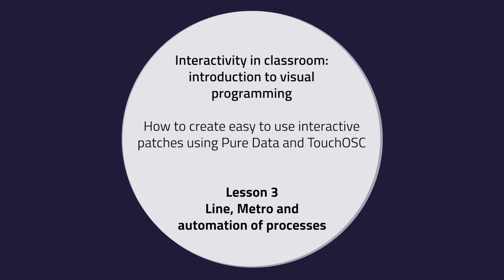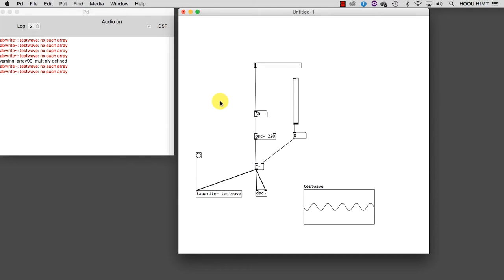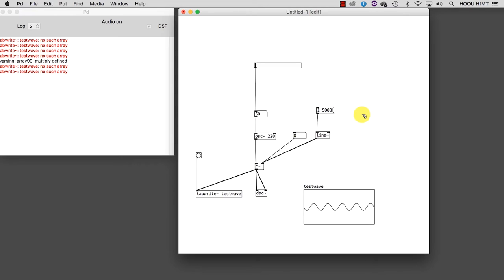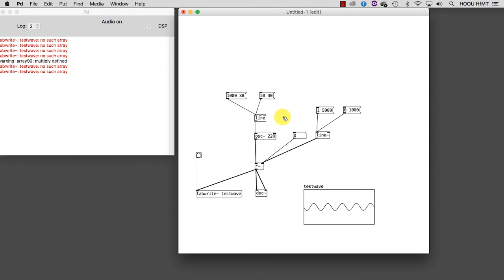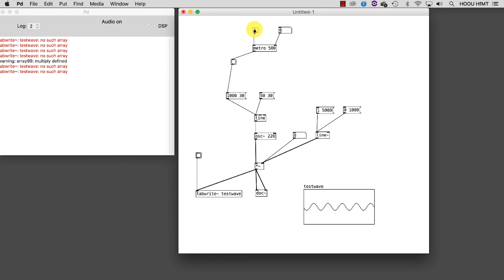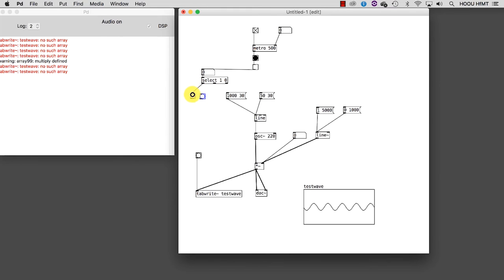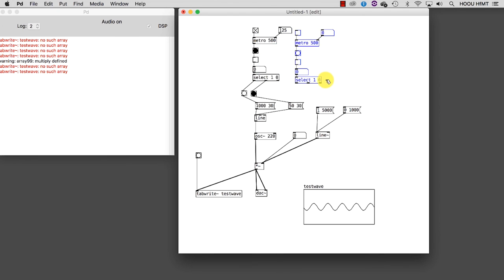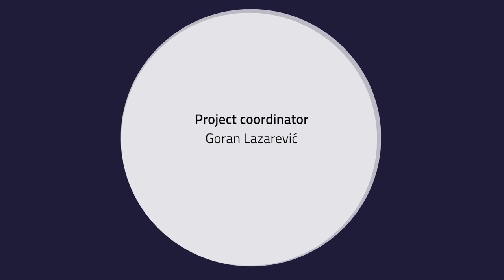Interactivity in classroom - 03 - Line, metro and automation of processes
Interactivity in classroom:
introduction to visual programming
How to create easy to use interactive pathces using Pure Data and TouchOSC

Graphical control and automation of processes introducing line and metro objects to control pitch and volume.

Project leader, concept and didactic development: Alessandro Anatrini
English voice-over: Todd Harrop
HOOU@HfMT Project coordination: Goran Lazarevic
Video production: Philippe Schaumburg
MMKH
Hamburg, 2020